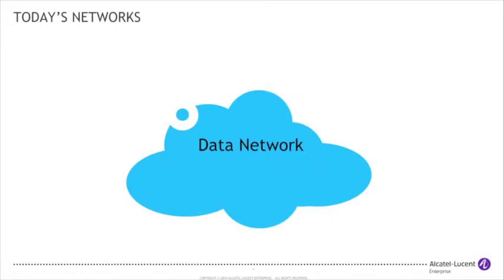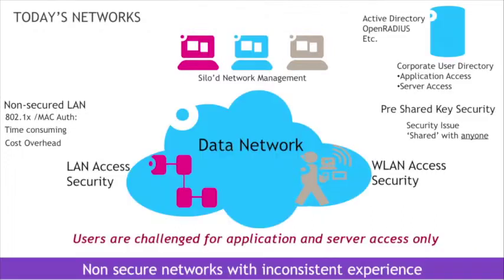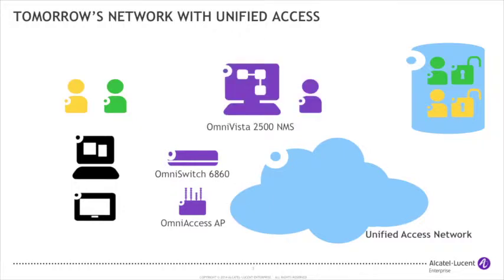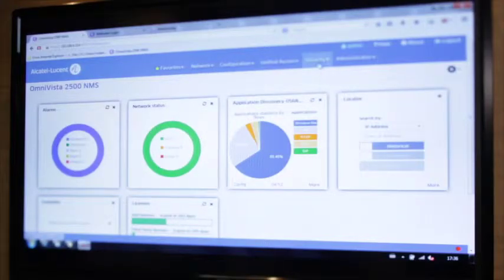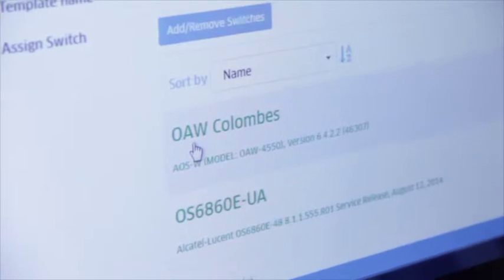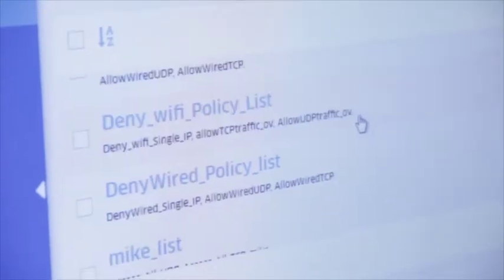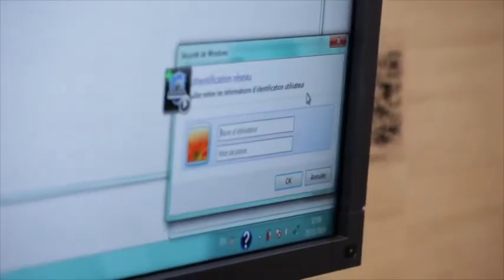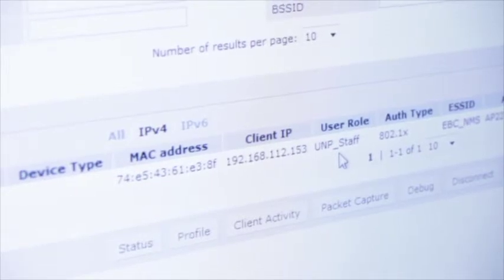Unified Access Network Demonstration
Demonstration on how to manage a unified network access policy with OmniVista 4 form Alcatel-Lucent Enterprise.